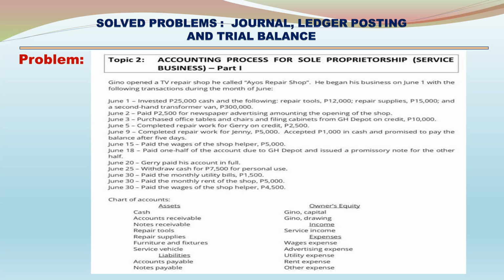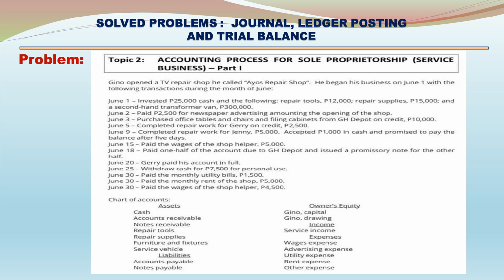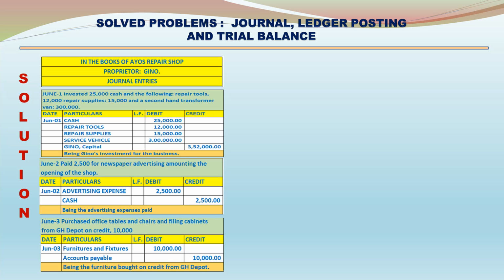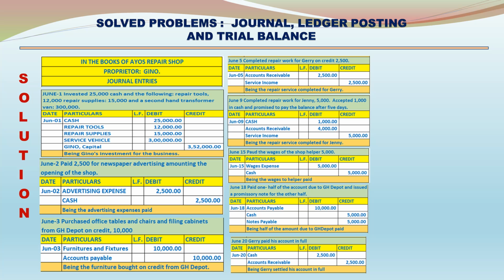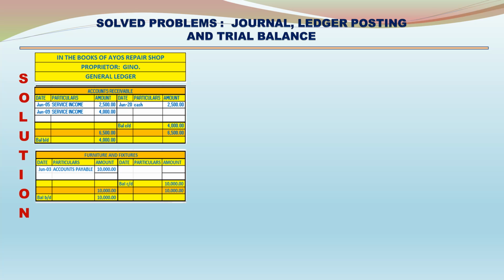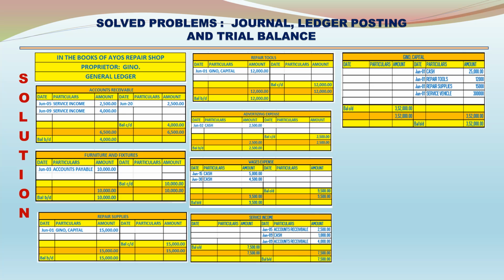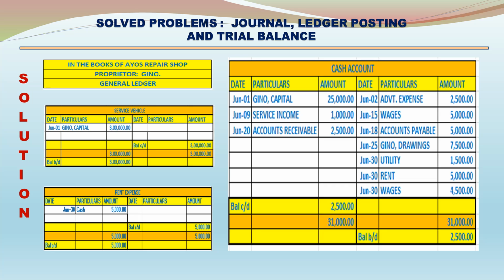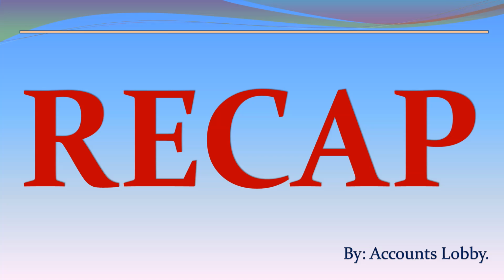#161 - SOLVED PROBLEMS - HOW TO PREPARE JOURNAL ENTRIES, LEDGER POSTING AND PREPARE TRIAL BALANCE.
Title : #161 - SOLVED PROBLEMS - HOW TO PREPARE JOURNAL ENTRIES, LEDGER POSTING AND PREPARE TRIAL BALANCE.

VIDEO :  VIDEO BY RAJESH KANOTARA FROM PEXELS
PHOTO:   PHOTO BY SORA SHIMAZAKI FROM PEXELS